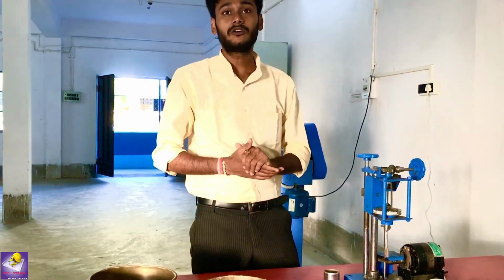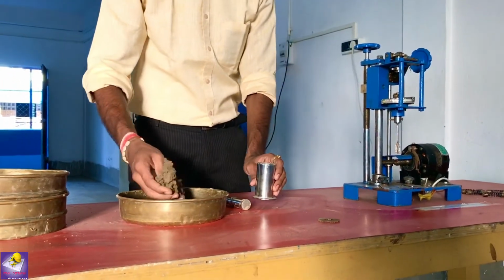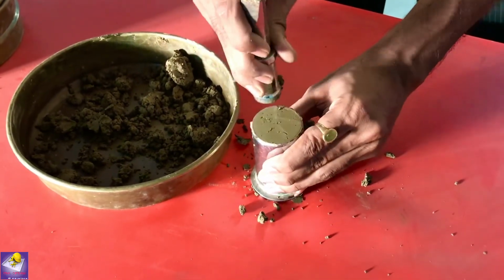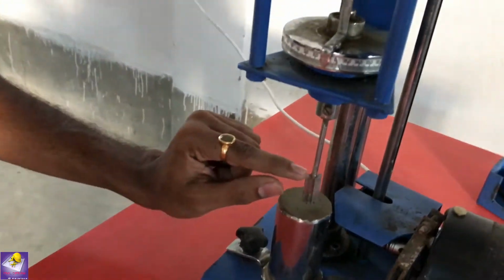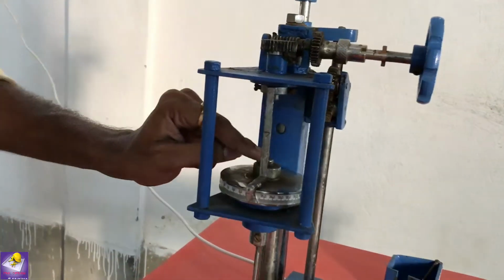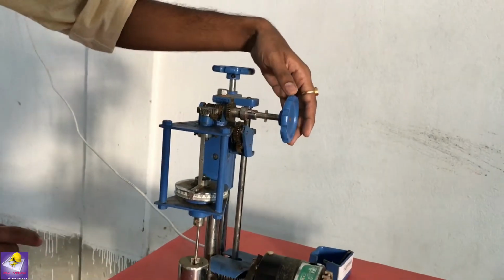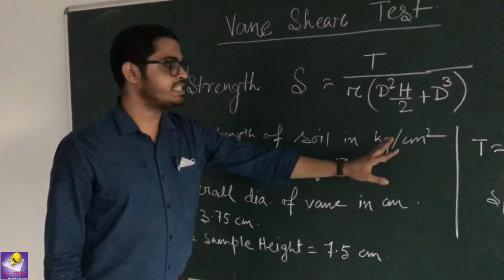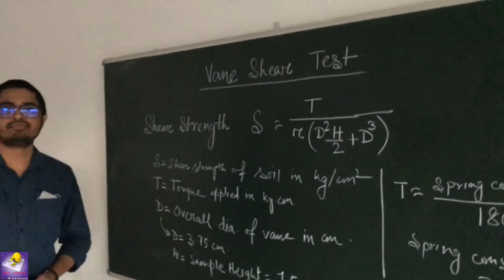Vane Shear Test of a soil sample | Shear Strength of soil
Vane shear test is one of the most important laboratory experiment in the Geotechnical engineering under the Civil Engineering Department.
The Vane shear test of a soil sample defines the various shear parameter of a soil specimen.